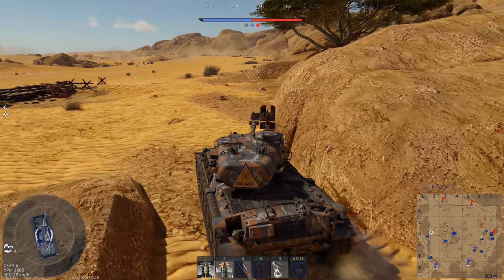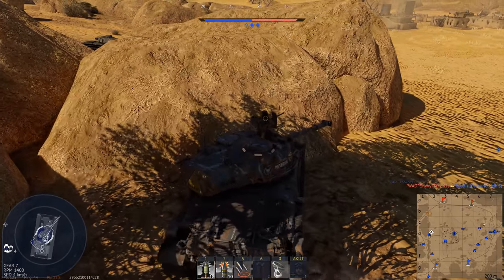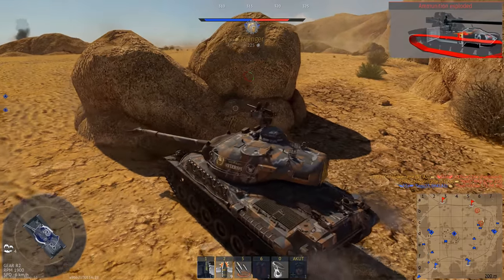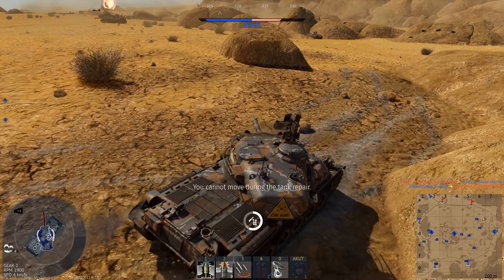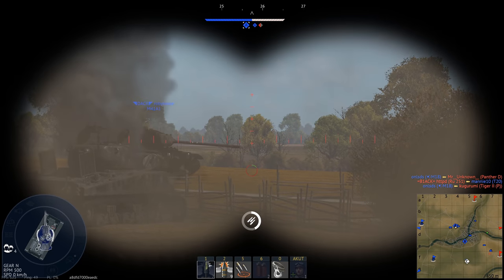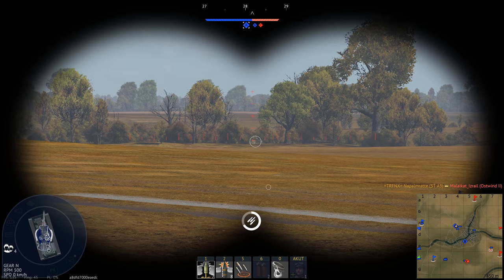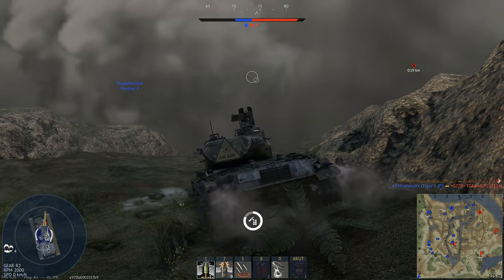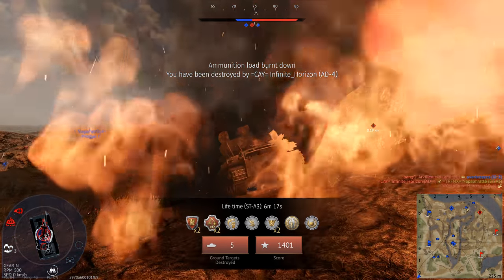ST-A3 - 6 sec Autoloader is Effective [War Thunder]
HEATing ppl and finish them off with APCBC never gets old!